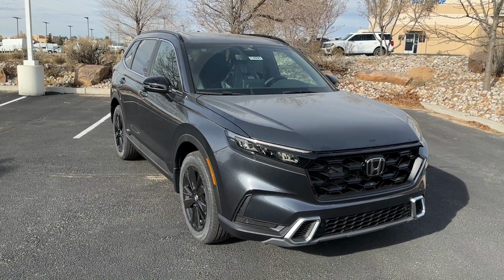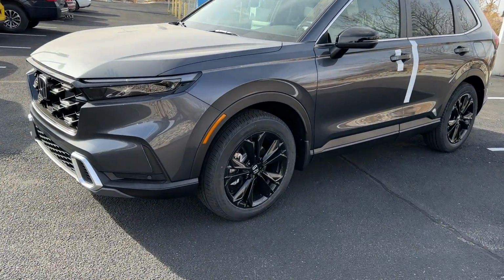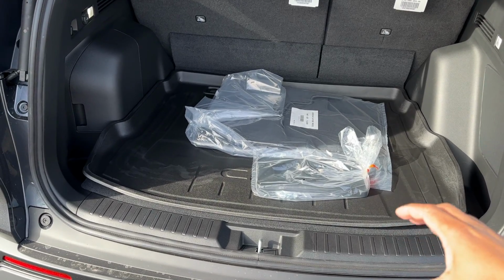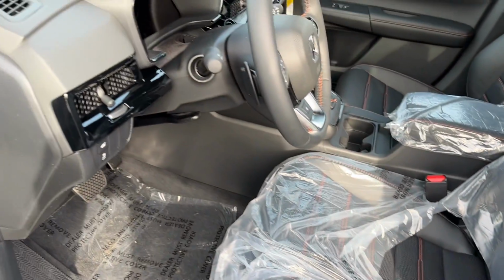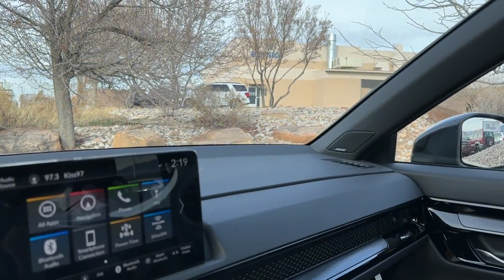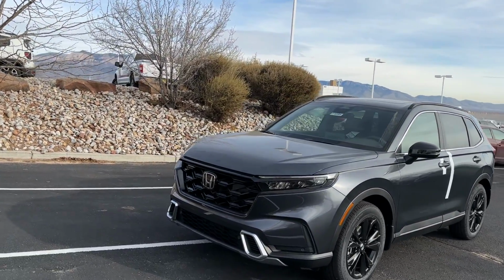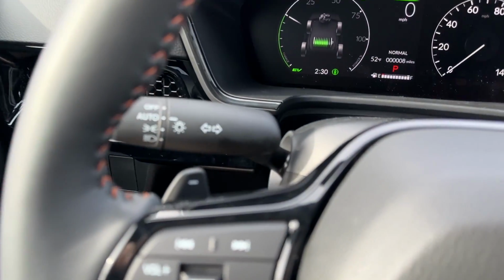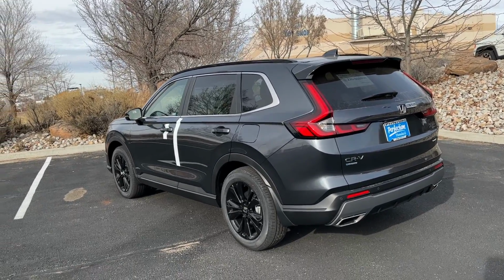2023 Honda CR-V Sport Touring Hybrid - Meteorite Gray Metallic - Walkaround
Let's take a look at Honda's most fully loaded CR-V Sport Touring Hybrid